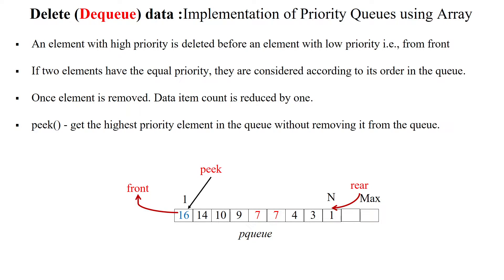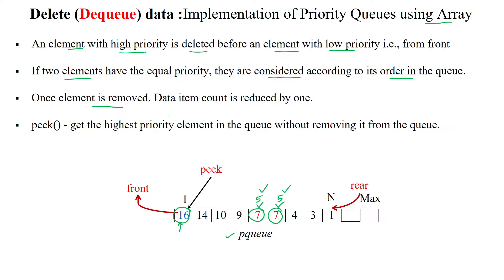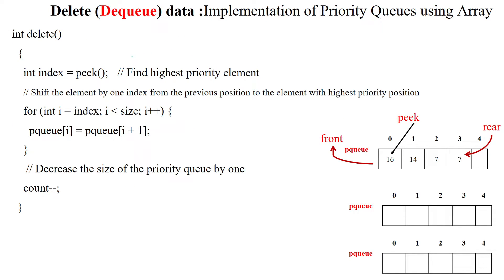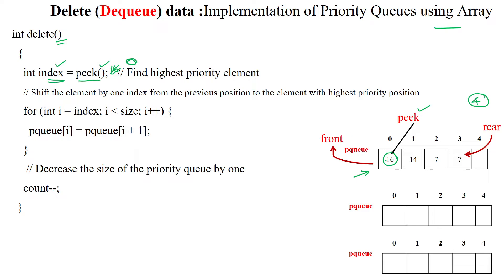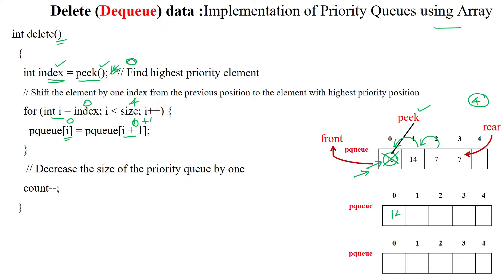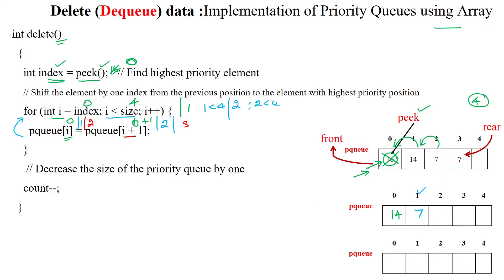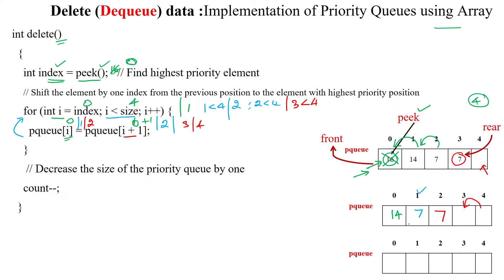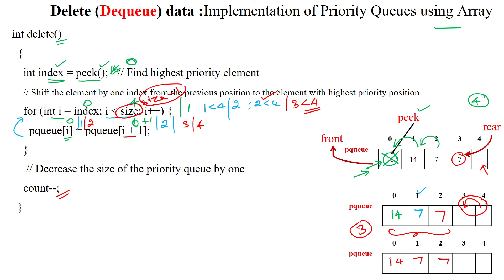111 Priority Queue implementation using Array - Deletion operation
Priority Queue implementation using Array - Deletion operation
(Delete the data from Priority Queue using Array)